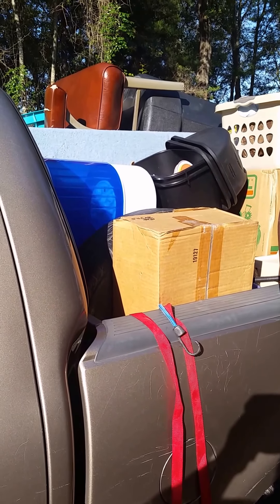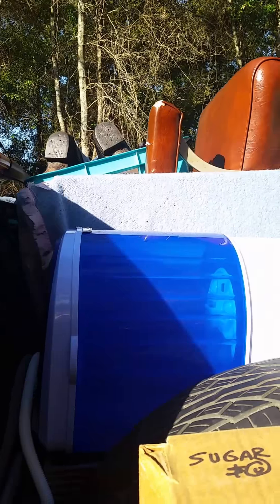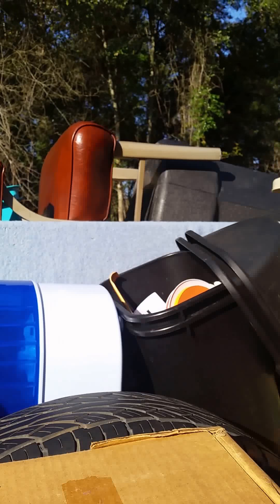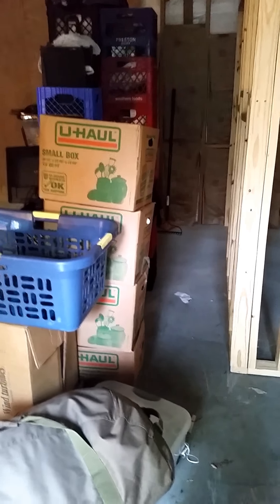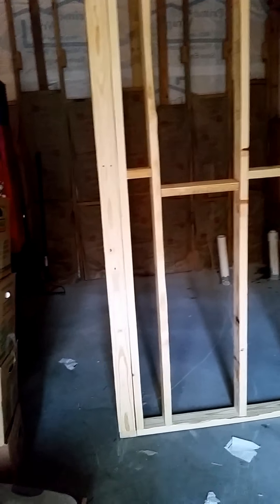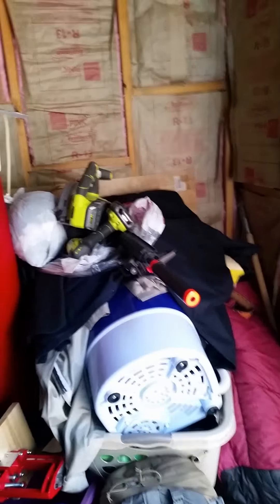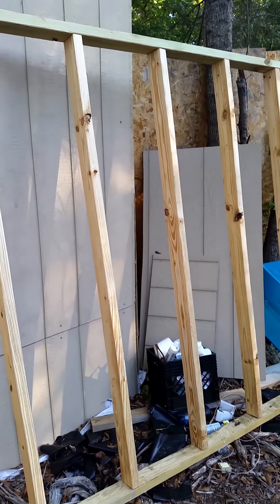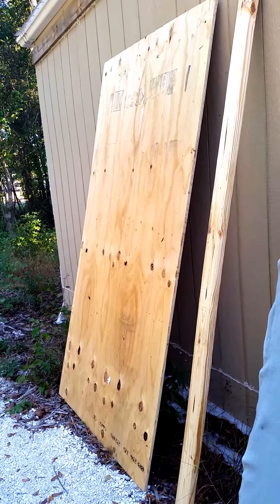Moving on out